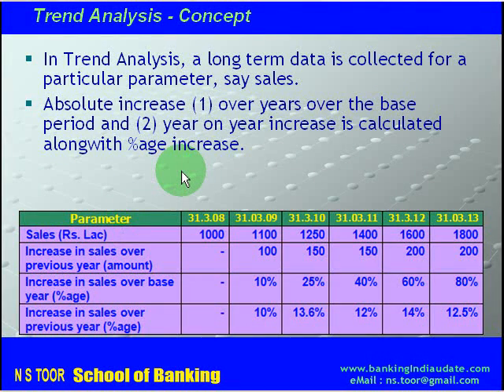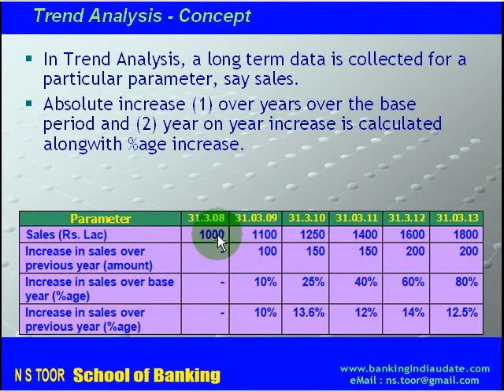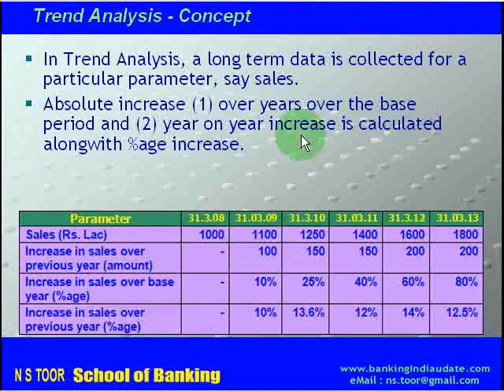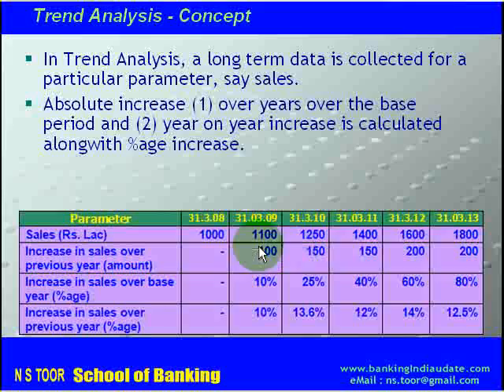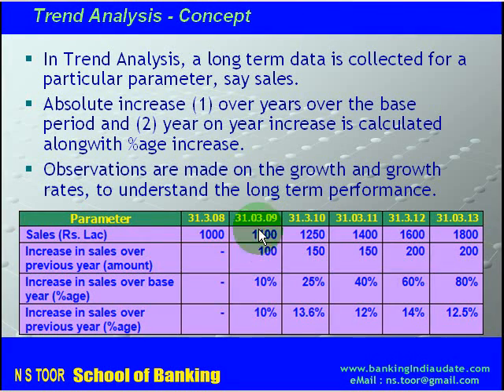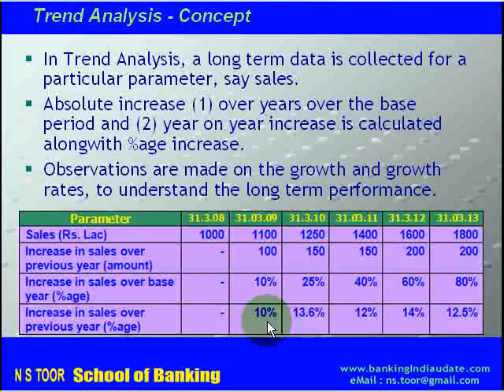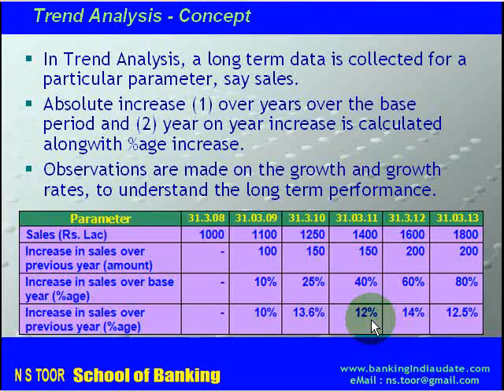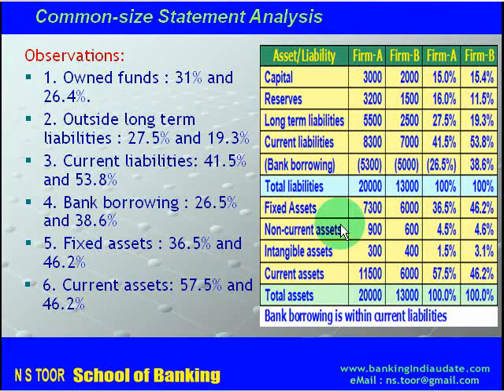Financial Statement Analysis-Trend Analysis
A video from NS TOOR School of Banking on Horizontal Analysis of Financial Statements.
For more such videos and for complete course on Financial Statement Analysis, you can log on our